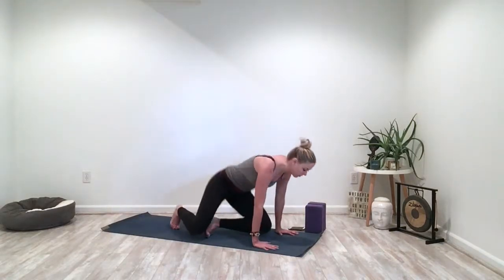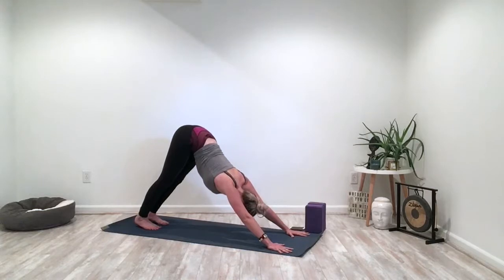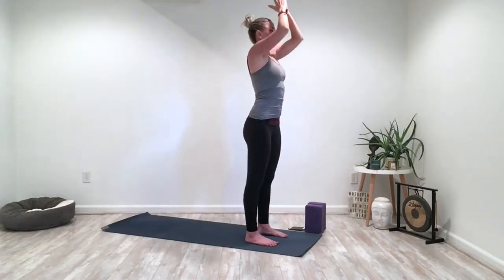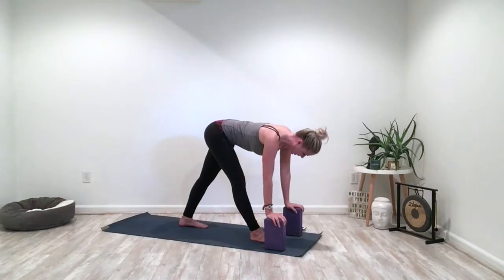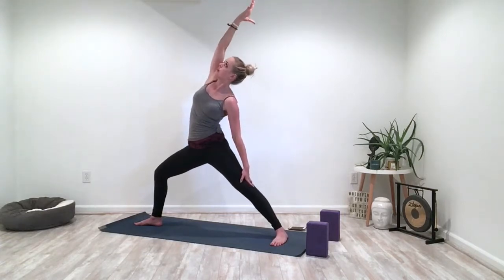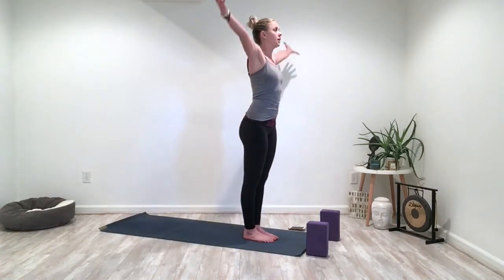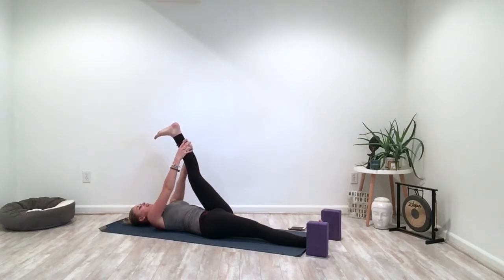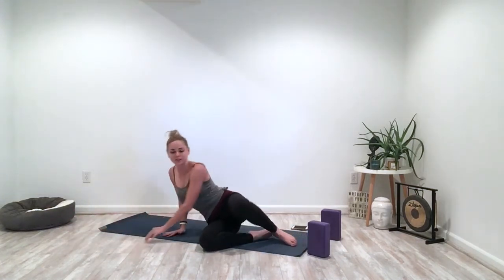Yoga Therapy for Lyme Disease Relief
Private Yoga Therapy for Julie